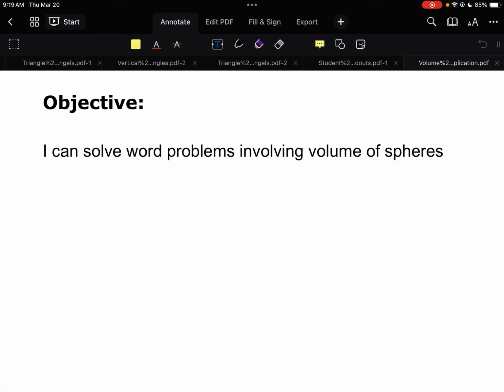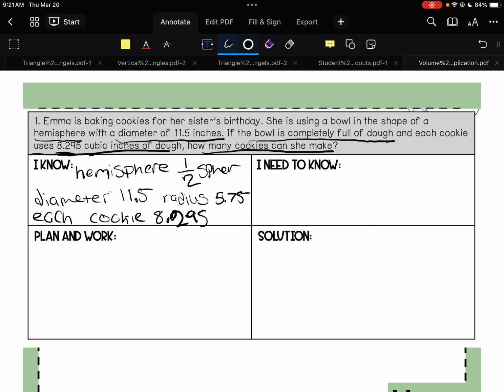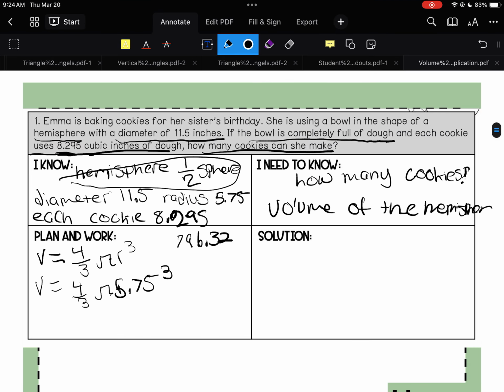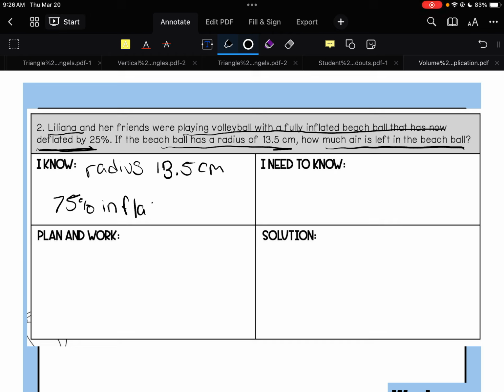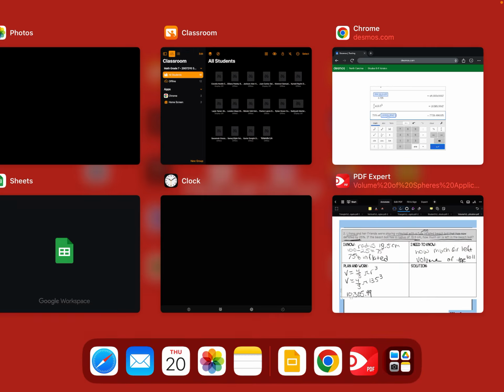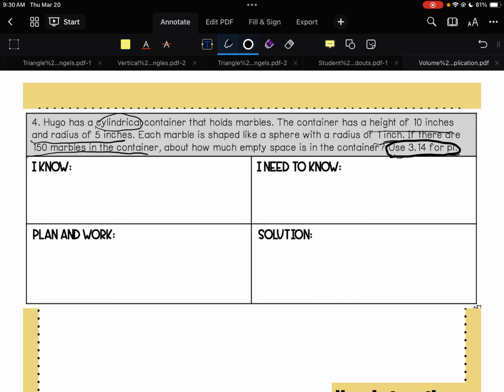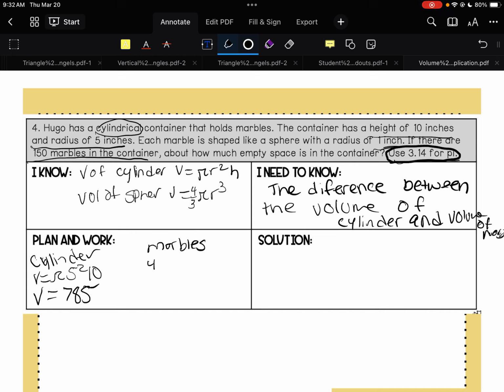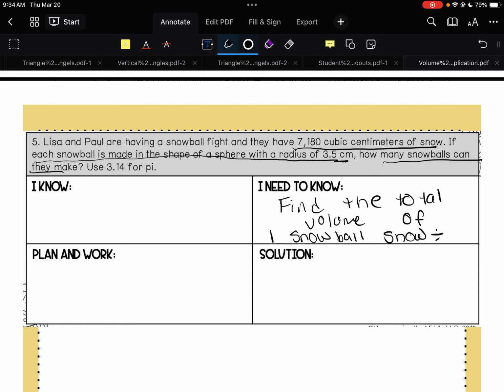Volume of Spheres Application